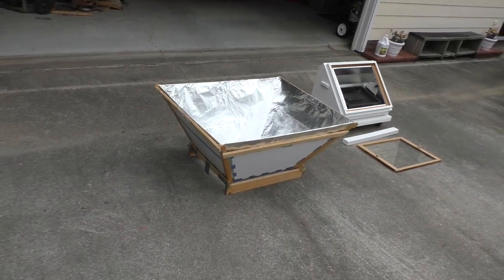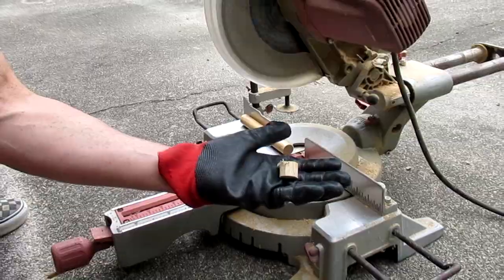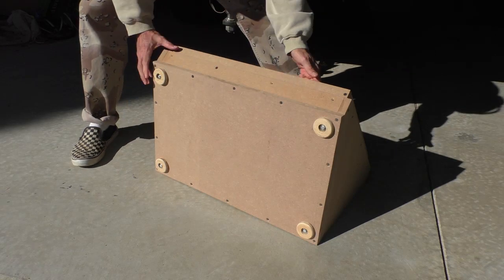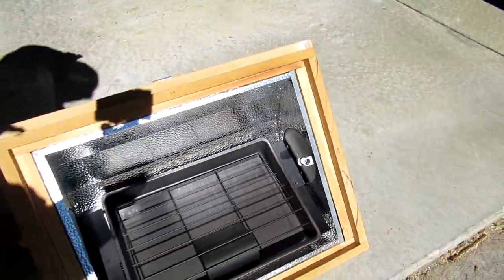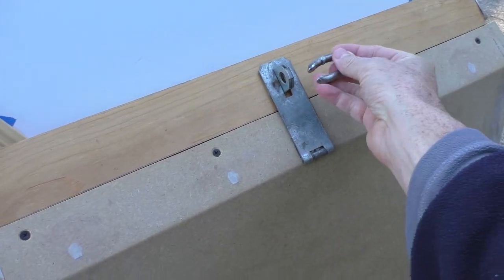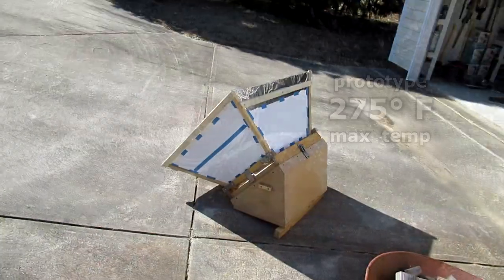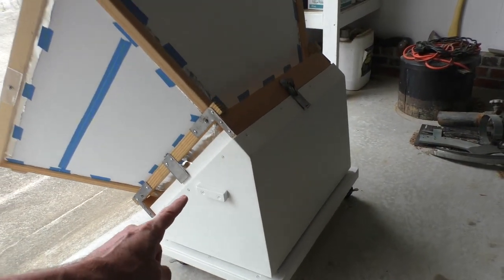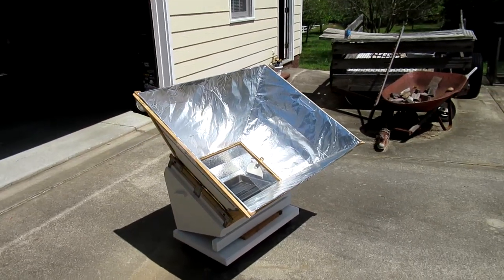How to make a SOLAR OVEN Step by Step 350F Degrees Cook Food Storage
Build a SOLAR OVEN that gets 350F degrees hot. Step by Step cook your food storage off grid with no electricity in emergency preparedness. Great for Preppers and Survivalist SHTF scenarios.
Supplies:
Reflector for Solar Oven
Foam Board for Reflector
Heavy Duty Aluminum Foil
Black Steel Bake Pan 15"x10"
Oven Thermometer

Tools:
Large Metal Cutting Tool
Smaller Rotary Cutting Tool
Hot Air Tool